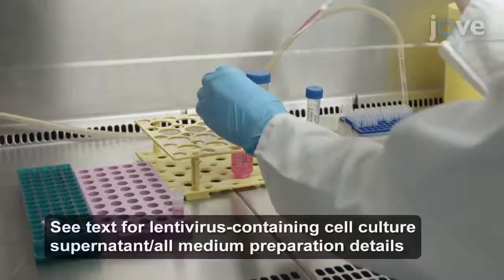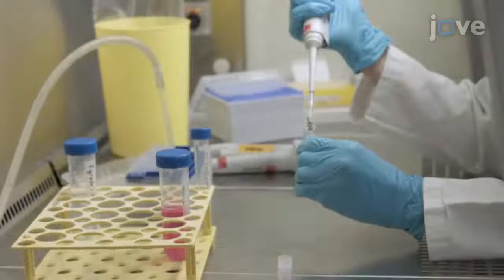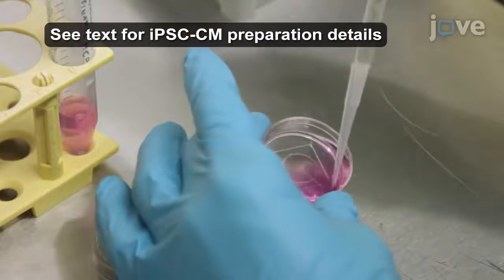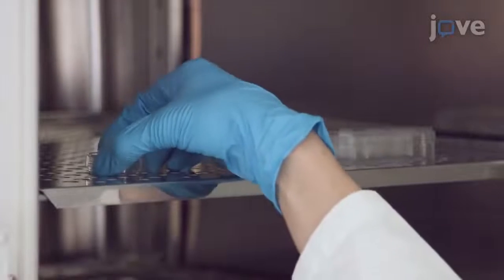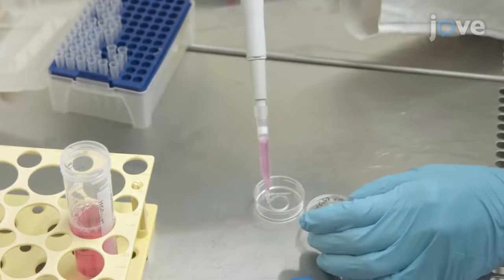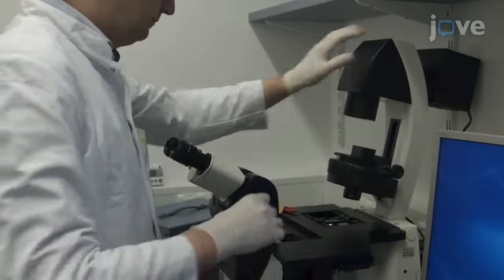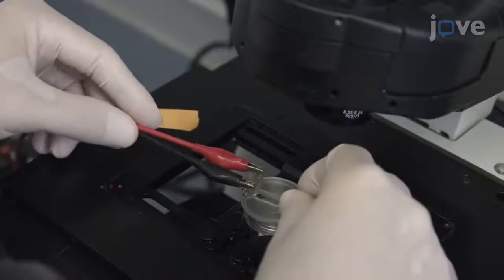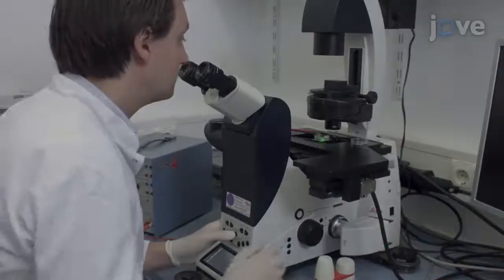Human Induced Pluripotent Stem Cell-Derived Ventricular Cardiomyocytes l Protocol Preview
Subtype-specific Optical Action Potential Recordings in Human Induced Pluripotent Stem Cell-derived Ventricular Cardiomyocytes -  a 2 minute Preview of the Experimental Protocol

Alexander Goedel, Dorota M. Zawada, Fangfang Zhang, Zhifen Chen, Alessandra Moretti, Daniel Sinnecker
Technical University of Munich, Medical Department I, University Hospital Klinikum rechts der Isar; German Centre for Cardiovascular Research (DZHK), Munich Heart Alliance,; Harvard Medical School, Beth Israel Deaconess Medical Center;

Here we present a method to optically image action potentials, specifically in ventricular-like induced pluripotent stem cell-derived cardiomyocytes. The method is based on the promoter-driven expression of a voltage-sensitive fluorescent protein.